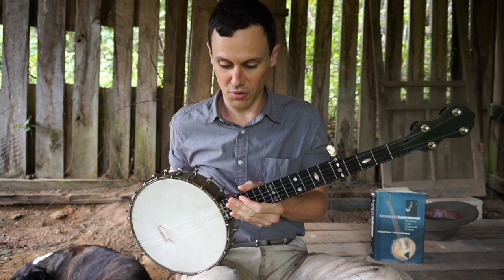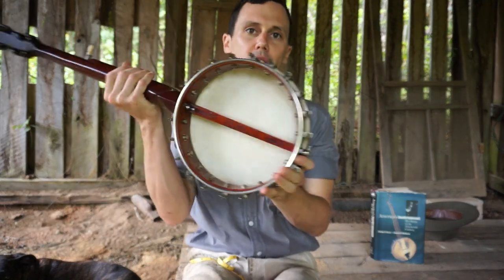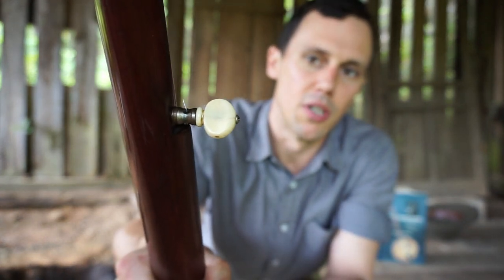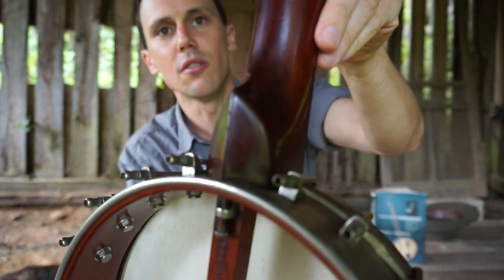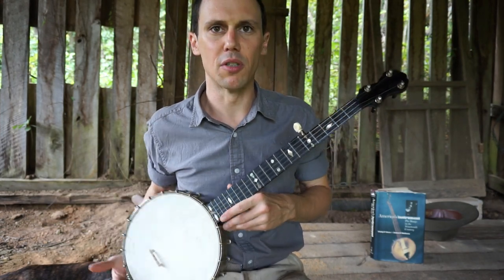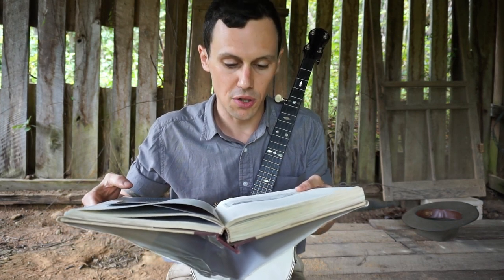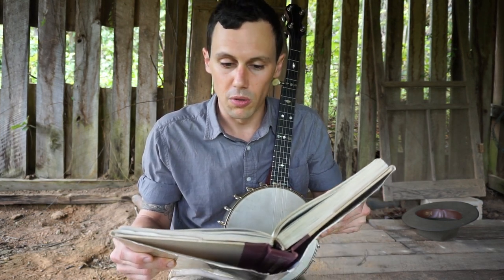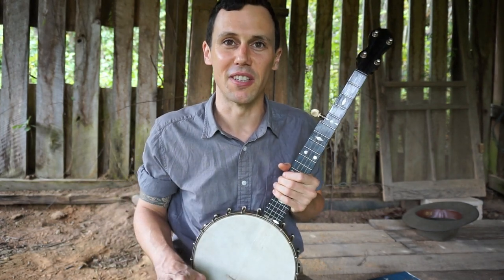Fairbanks "Baby Electric" Banjo - RARE 1890s Instrument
This Fairbanks "Electric" banjo (patented 1890) has an unusual 21-inch scale and 9-inch pot. Serial # 2605. My understanding is that these smaller banjos were usually advertised as women's instruments.

"In 1890 Fairbanks and Cole parted ways, each forming his own company. It was in 1890 that Fairbanks introduced his revolutionary new "Electric" model. The Electric differed from the banjos of Fairbanks' main competitor, S.S. Stewart, by the addition of a novel new tone ring (patent issued on Dec. 30, 1890).  The Electric tone ring added a pronounced brilliance and sustain to the tone of the banjo which is favored to this day. The renowned Electric tone ring consists of a scalloped metal truss which rests on the top of the wooden pot and supports a round metal ring.  In this early version the entire metal assembly is contained in a thin metal sheath which is then spun over the outside of the pot as shown." - Hank Schwartz